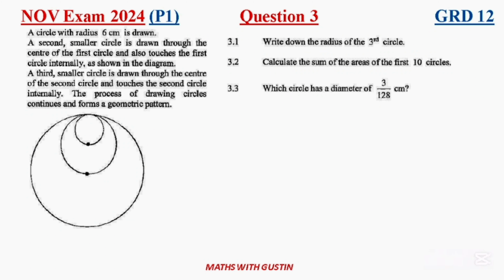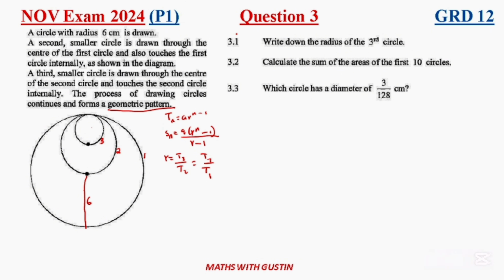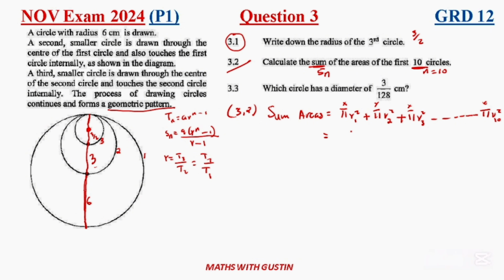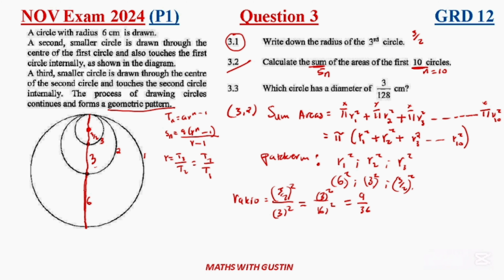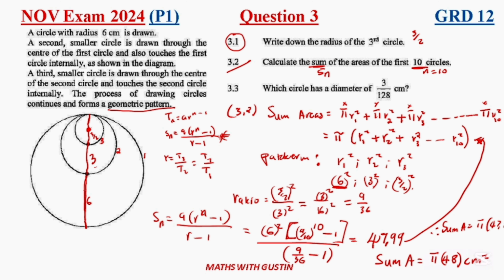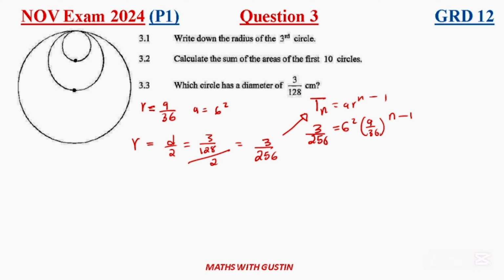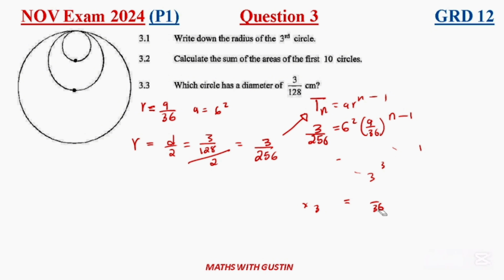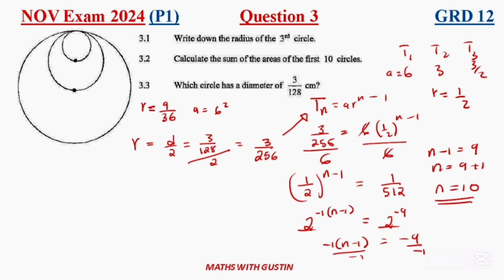GRADE 12 MATHEMATICS P1 Q3 NOVEMBER 2024